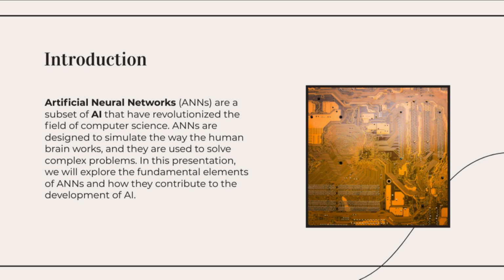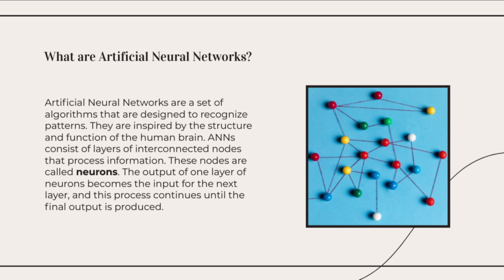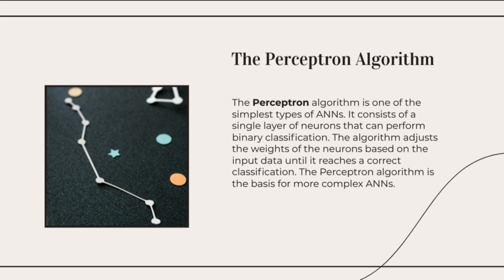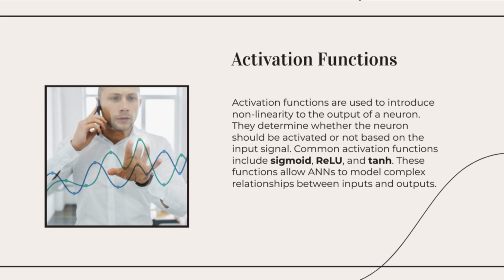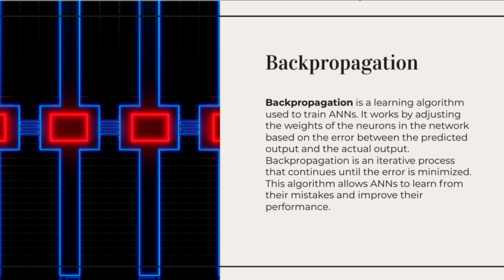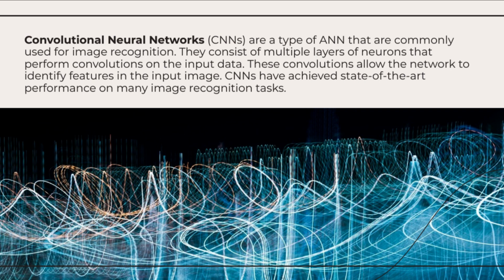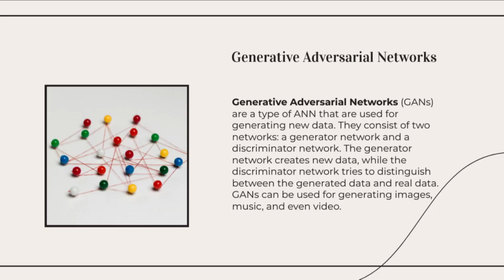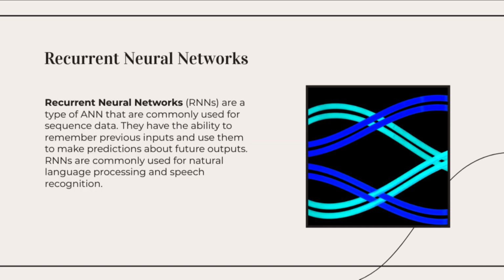Artificial Neural Networks Explained The Building Blocks of AI